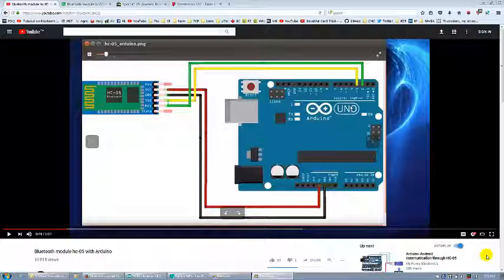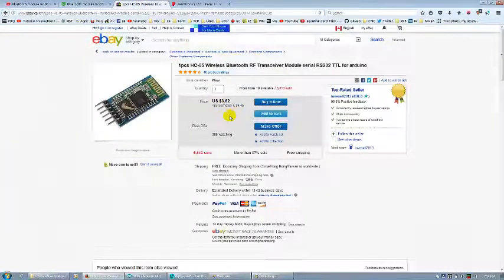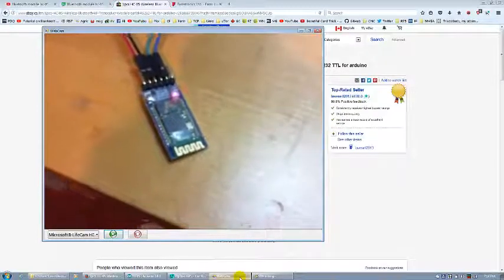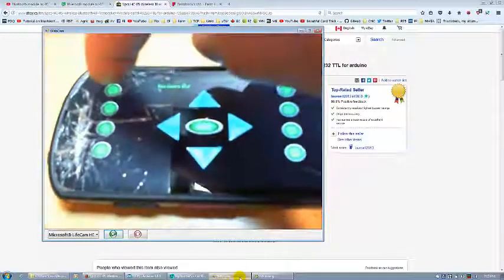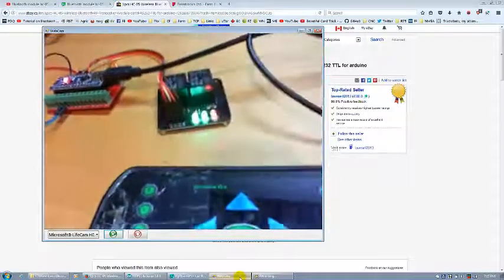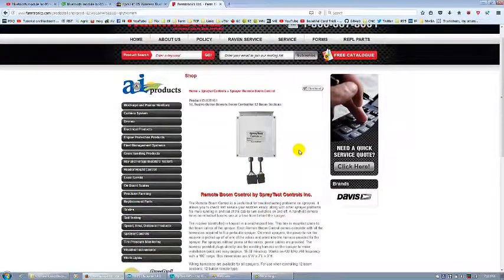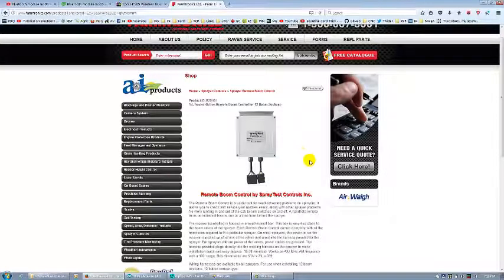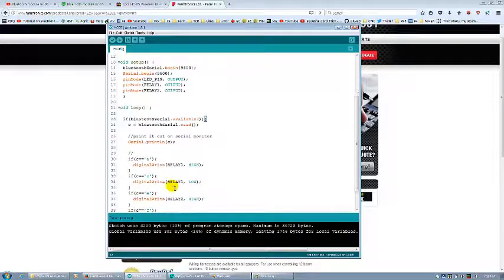BlueTooth Remote Sprayer Control DIY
Short video of a bluetooth remote sprayer control made with very inexpensive parts. Code and all can be found here.